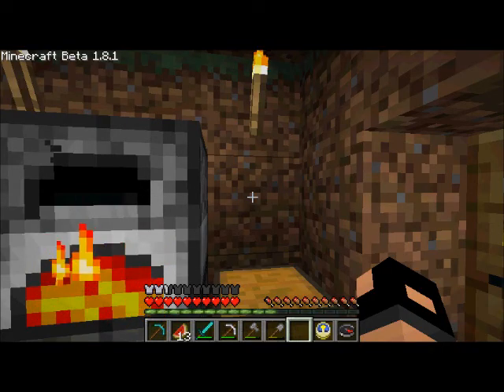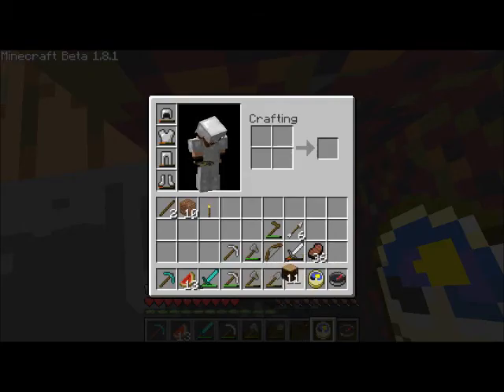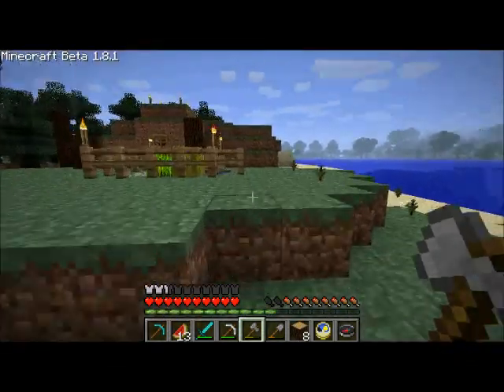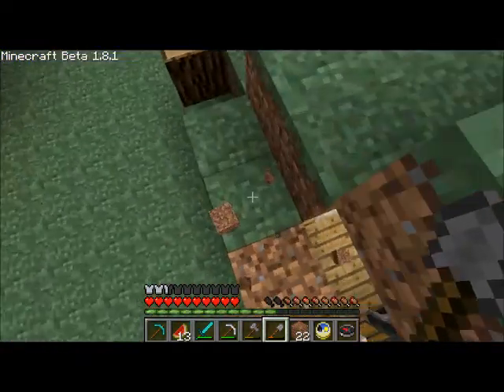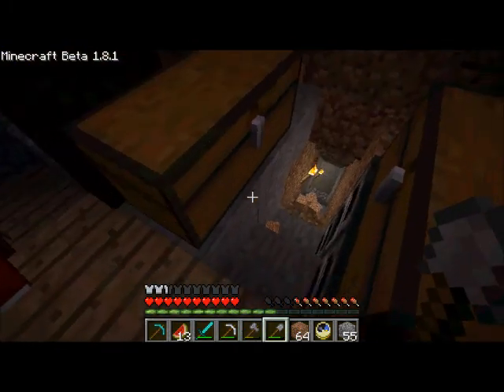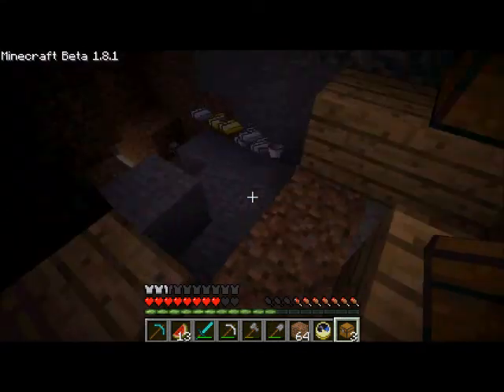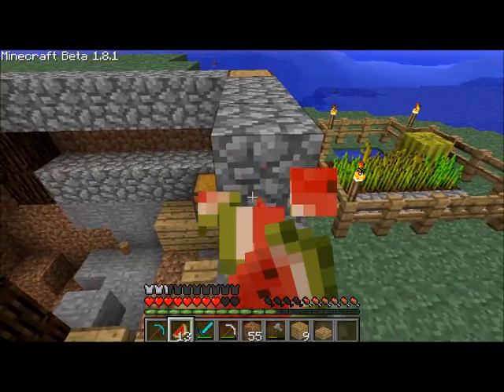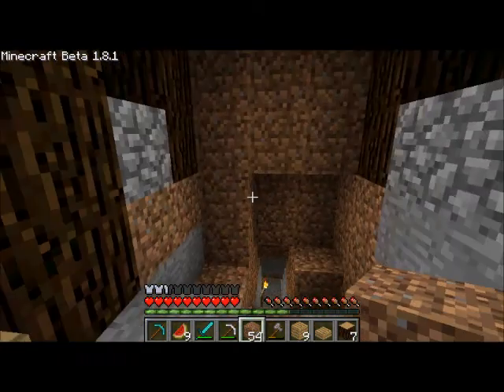Minecraft: Nerd vs Wild: Dungeoneer's Crusade EP. 10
Episode 10: Stoopid Creeper :/